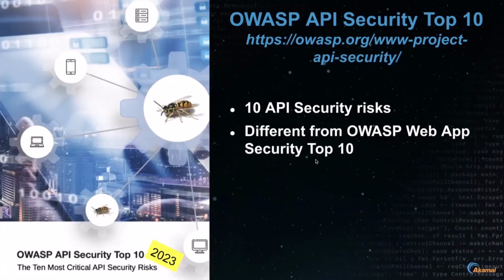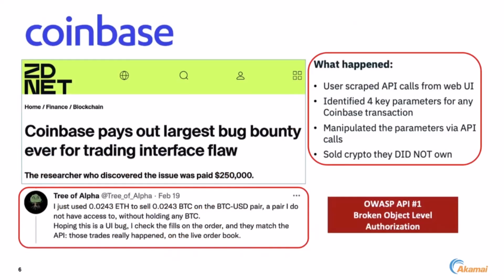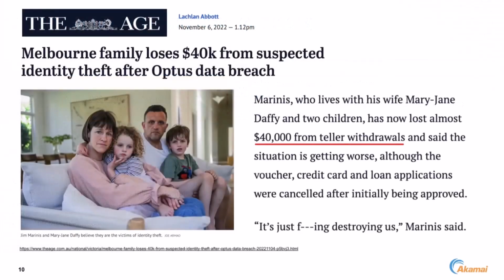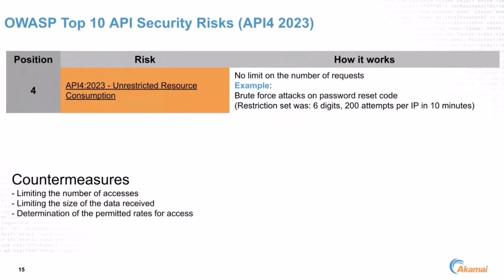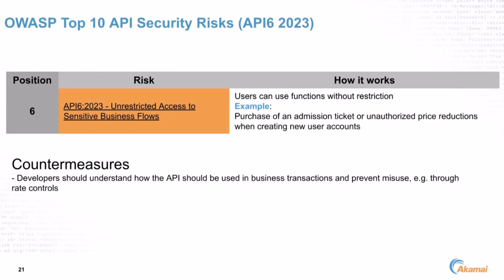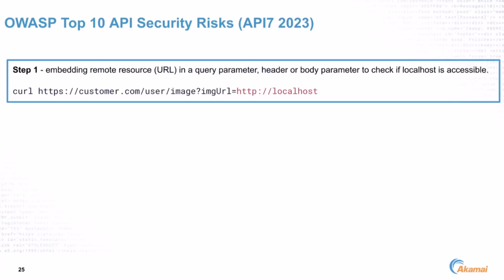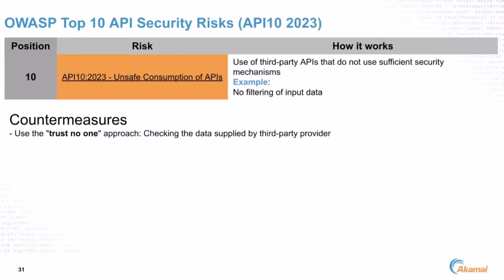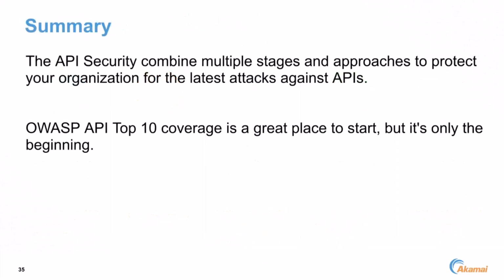OWASP Top 10 Edited